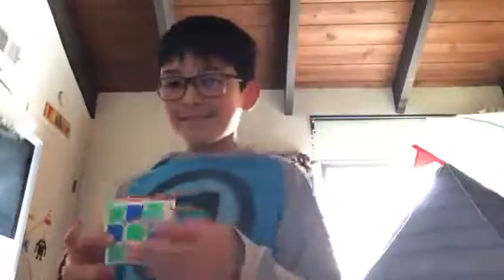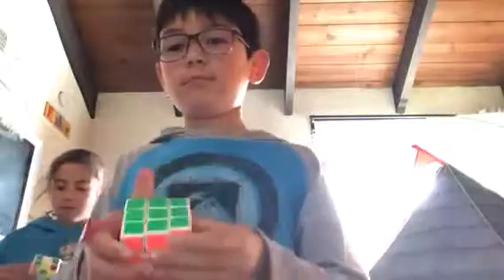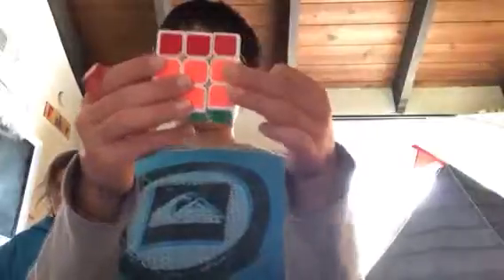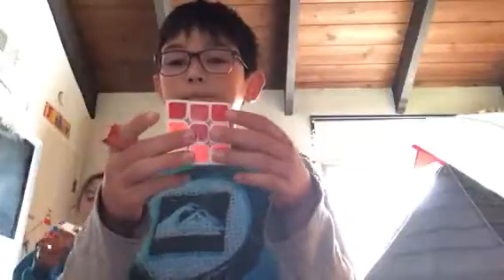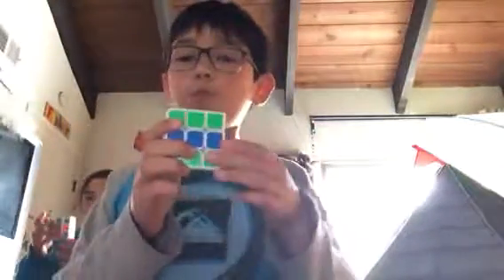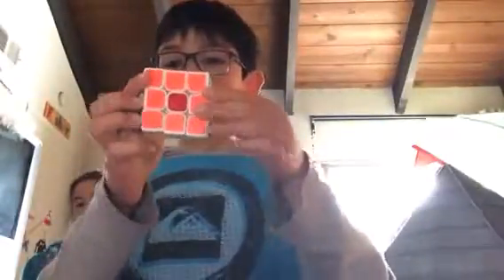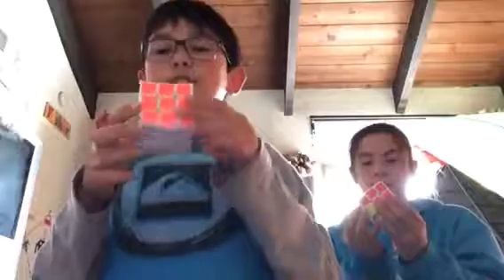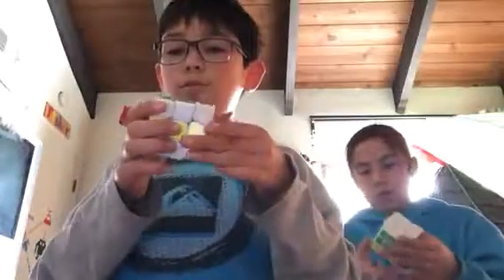How To Do 2 Patterns On A Rubik's Cube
Fisher shows two patterns on the Rubik's cube.